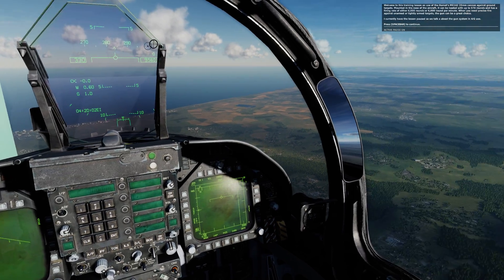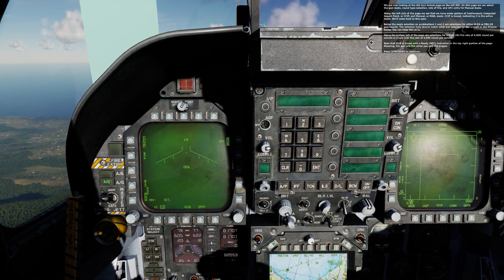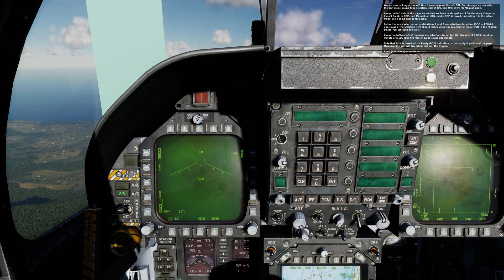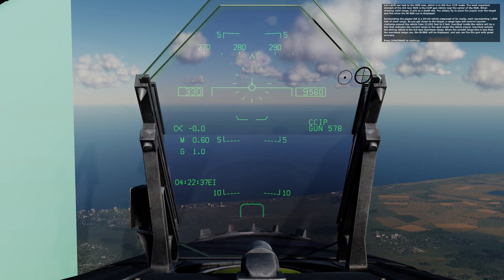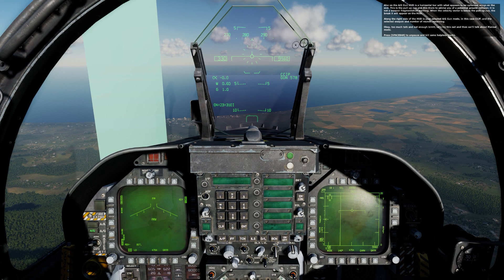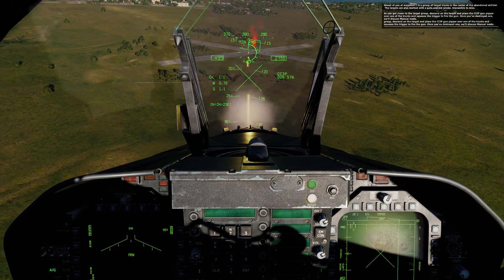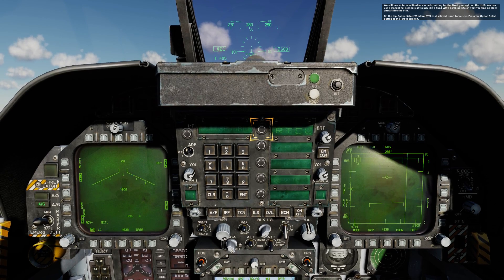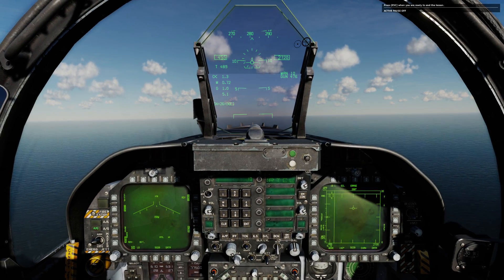DCS: F/A-18C Hornet Air-to-Ground Gun Training Lesson Recording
This is a recording of one of the 13 new interactive training missions coming to the Hornet on 5 December 2018.

Please also note that the DCS: F/A-18C Hornet Player Guide as recently updated and almost doubled in size. You can find the Hornet guide at:

install drive letter:\Program Files\Eagle Dynamics\DCS World OpenBeta\Mods\aircraft\FA-18C\Doc